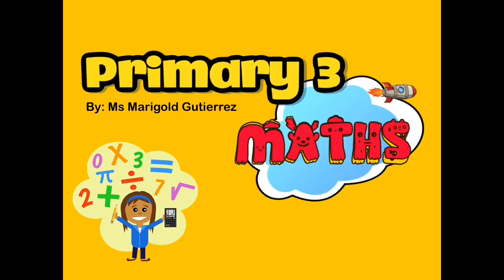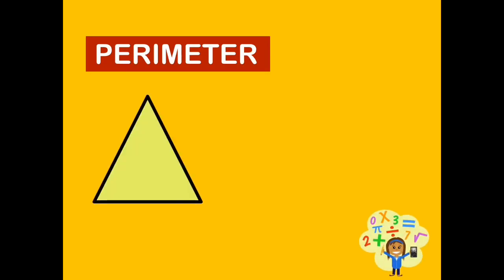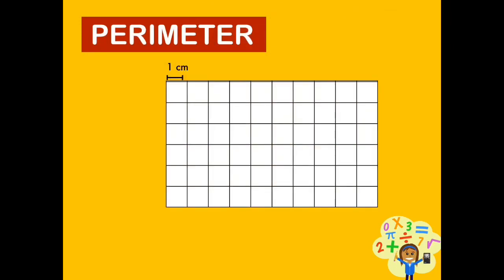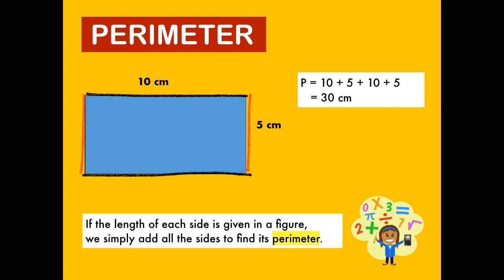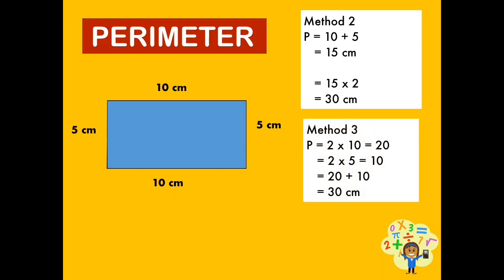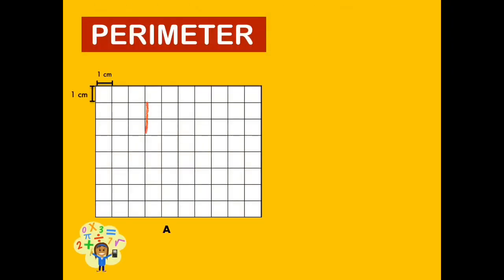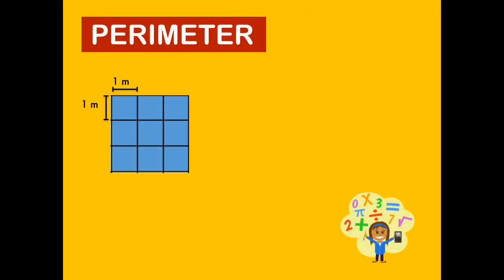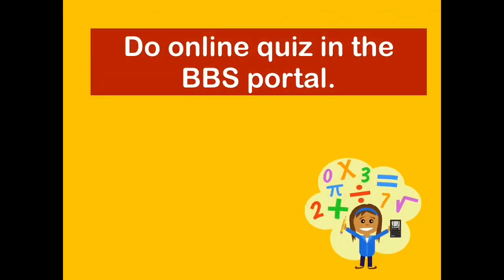P3 Maths Area and Perimeter